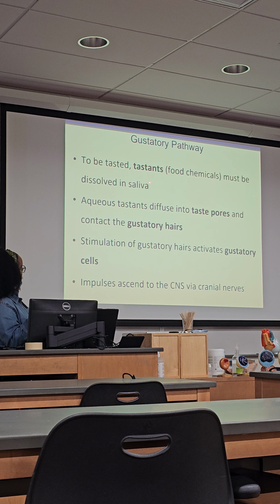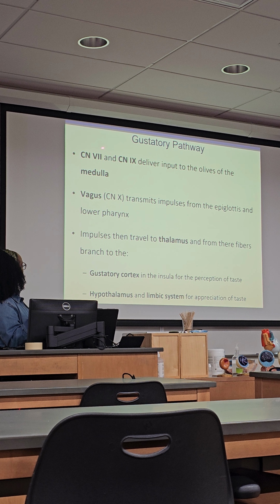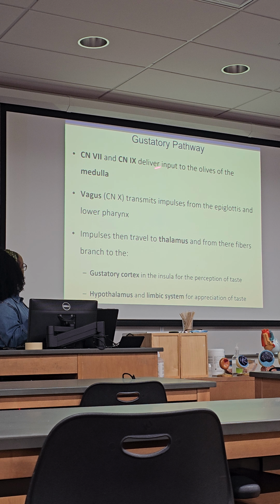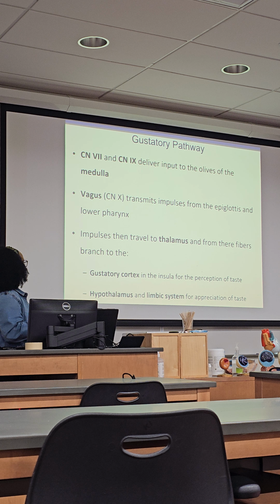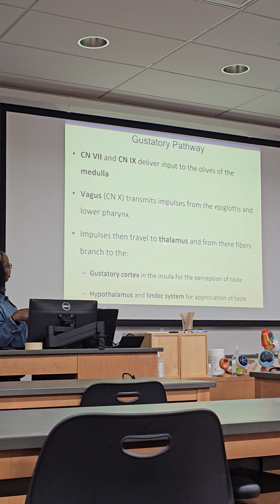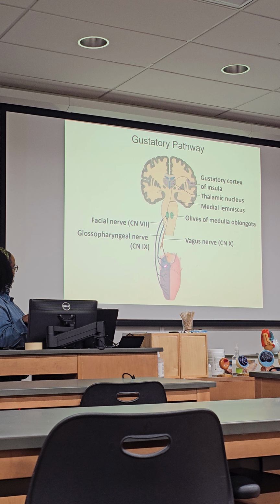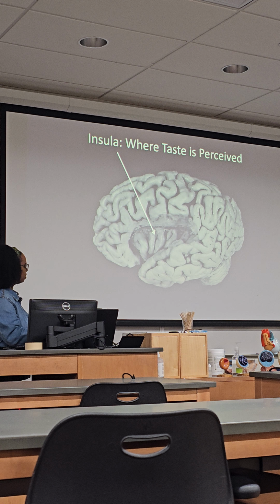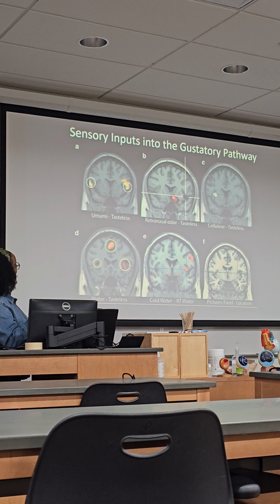11/18 lab part 2 16c_Senses-Smell_Taste_Touch_Template.pdf